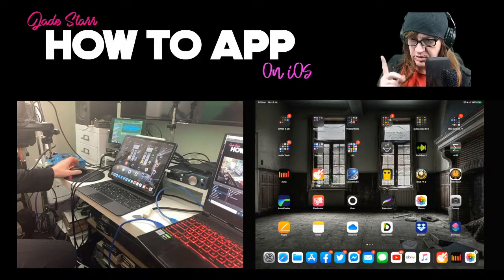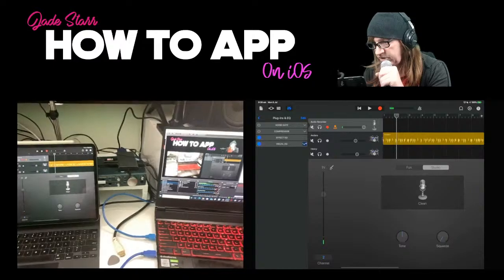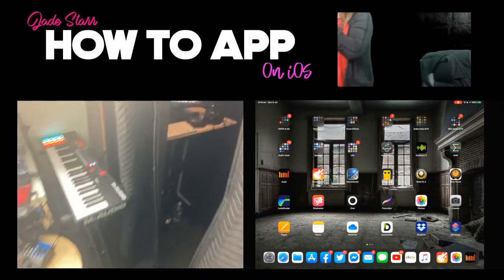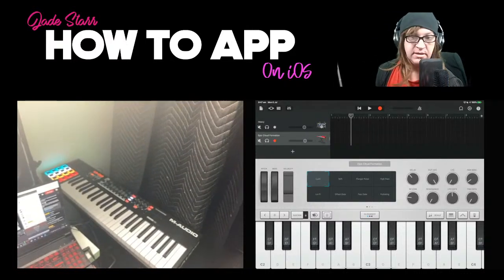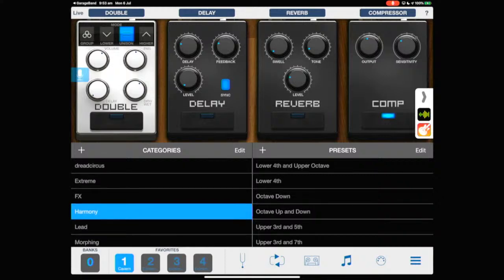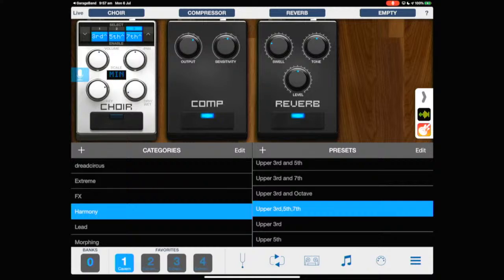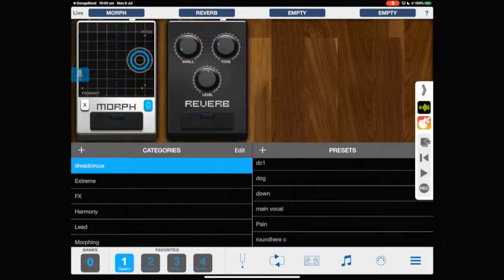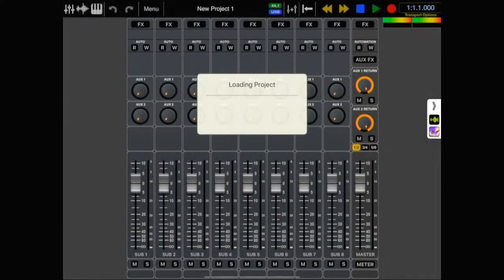Studio Tour & Vocalive on iOS - How To App on iOS! - EP 24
Today we're going to have a little behind the scenes look at my Home Studio, Streaming Set Up, Instruments and Home Made Vocal Booth.
Then We will take a look at IK Multimedia's VocaLive App on iOS iPad Pro.

Episode 24
Studio Tour & VocaLive on iOS in 20 Minutes!
VocaLive - Vocal Week